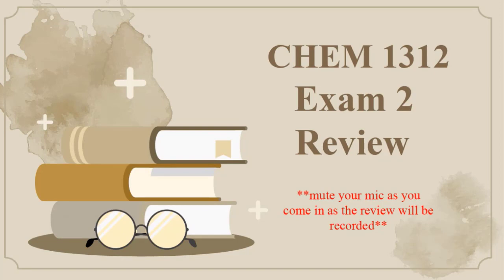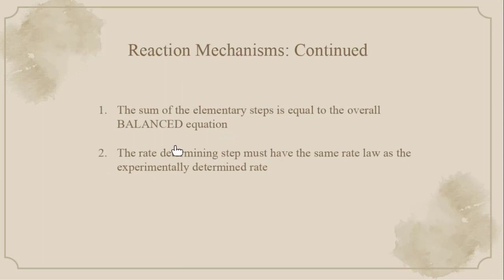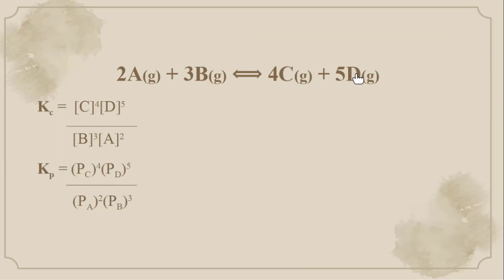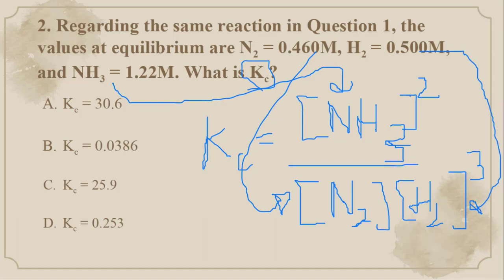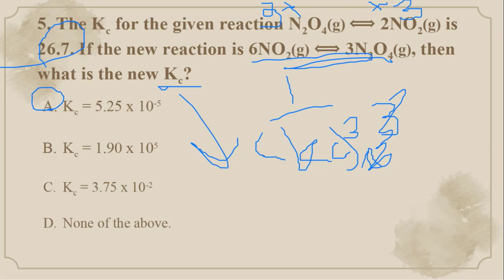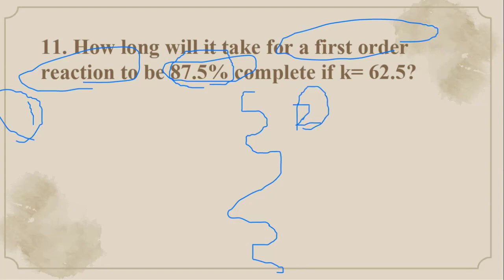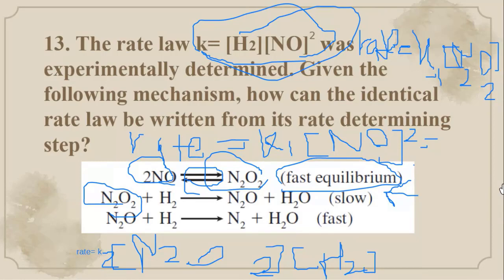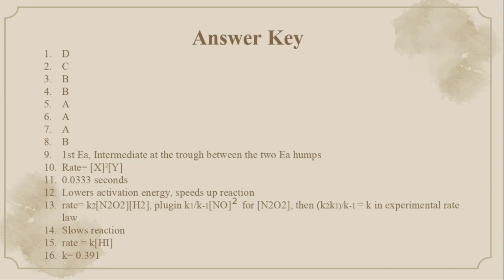CHEM 1312 Exam 2 Review Spring 2021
Recorded 03/03/2021